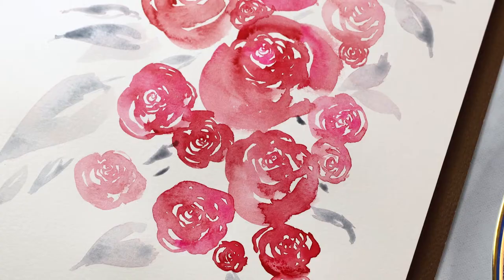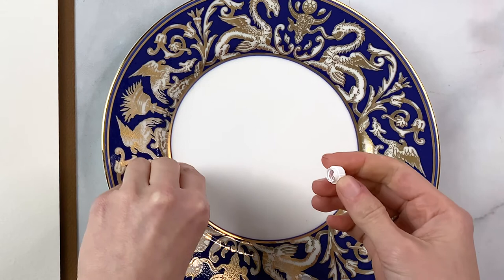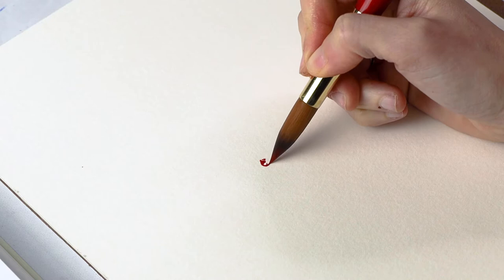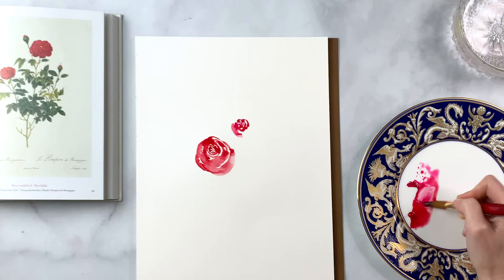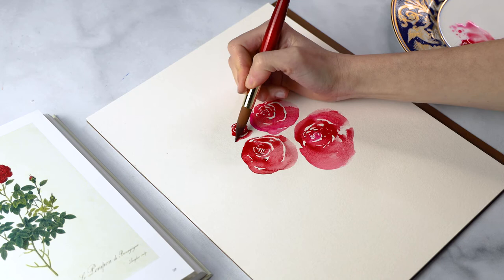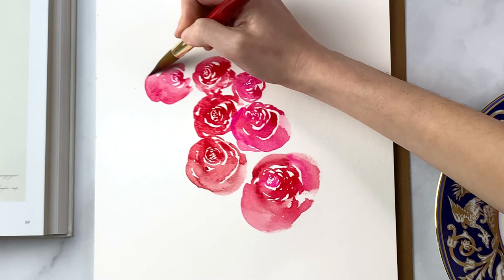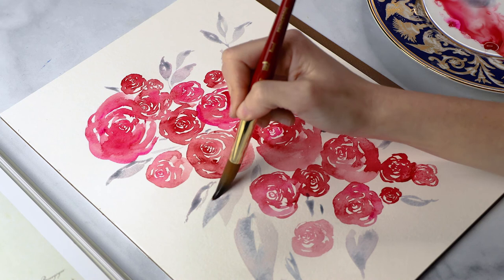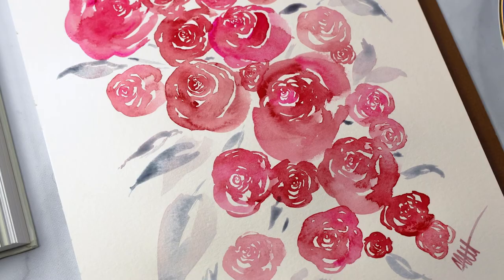Valentine Watercolor Roses for 2023 (Simple Tutorial for Beginners)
Let's paint a quick and easy valentine rose bouquet for Valentine's this year! This tutorial takes you step by step and teaches you how to paint one of these fun, colorful and contemporary florals. And guess what? All you need is 3 colors and 1 paintbrush! This artwork is perfect for using to create your valentine's day cards or you can even frame it and use it as artwork to beautify your space. Hope you enjoy!
Xo
Margot

CHAPTERS

00:00 Intro
00:35 Supplies
00:58 Painting Roses
05:30 Painting Leaves
07:21 Outro

VIDEOS TO GET STARTED

SUPPLIES LIST

ABOUT ME